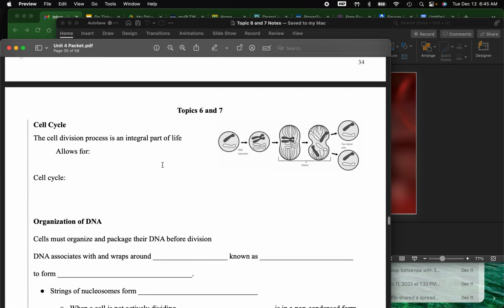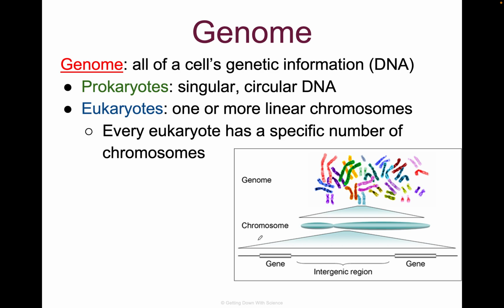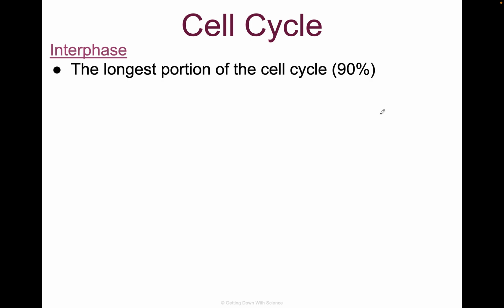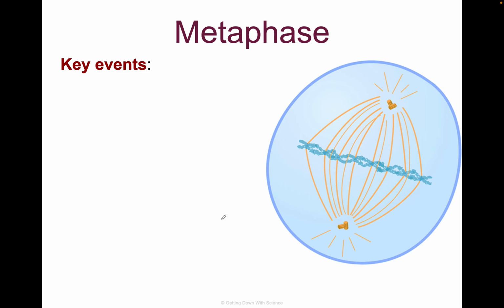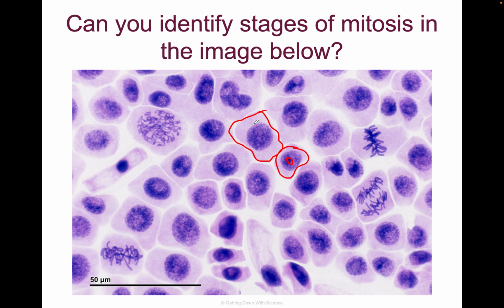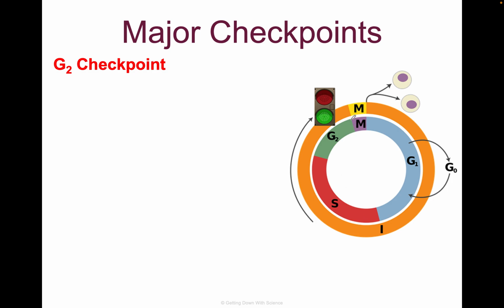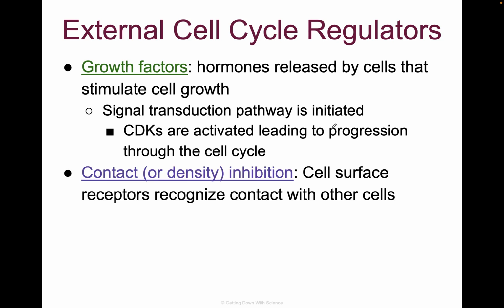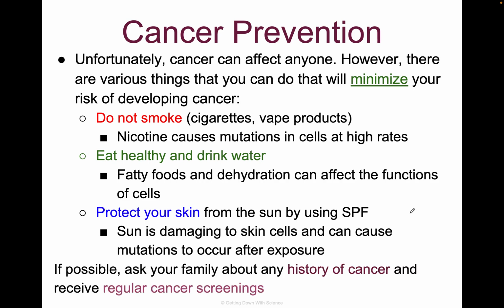Unit 4 Topics 6 7